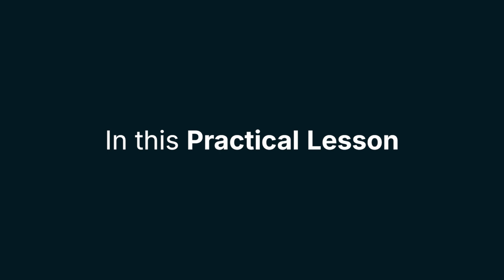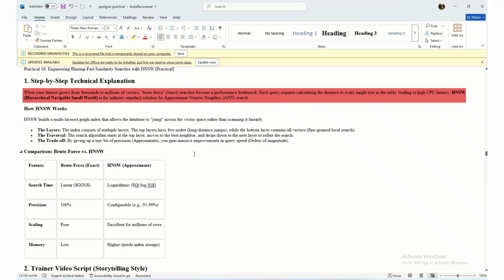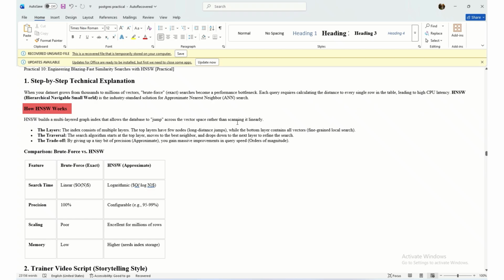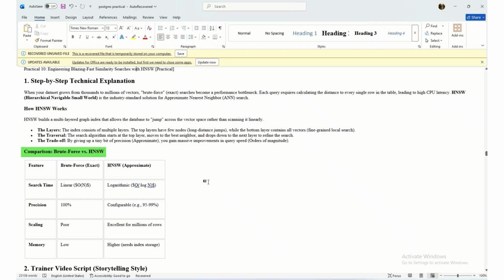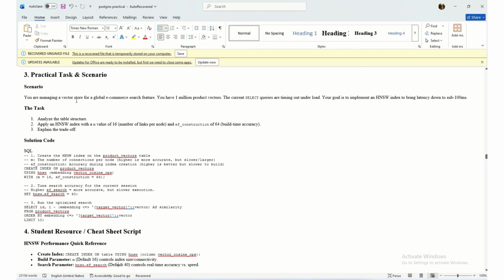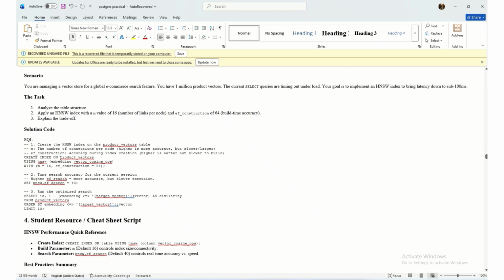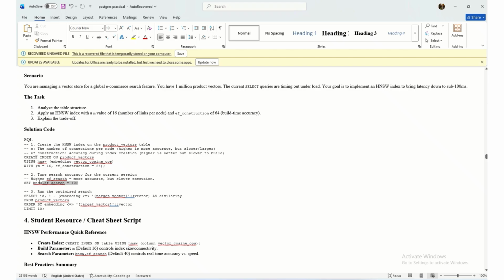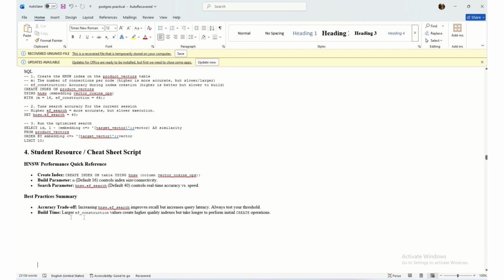PostgreSQL Vector Search: Making Similarity Queries Blazing Fast with HNSW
Are you struggling with slow vector searches in your AI applications? In this video, we dive deep into optimizing PostgreSQL for high-performance similarity search using HNSW (Hierarchical Navigable Small World) indexing.

Stop relying on slow, inefficient searches and learn how to leverage the power of Postgres to handle large-scale vector data with blazing speed. We’ll walk through the engineering behind HNSW and how you can implement it directly within your existing database stack to keep your architecture lean and performant.

In this video, you will learn:

Why HNSW is the industry standard for fast similarity searches.

How to configure and tune HNSW indexes in PostgreSQL.

Performance trade-offs and how to balance speed vs. recall.

Best practices for production-ready vector databases.